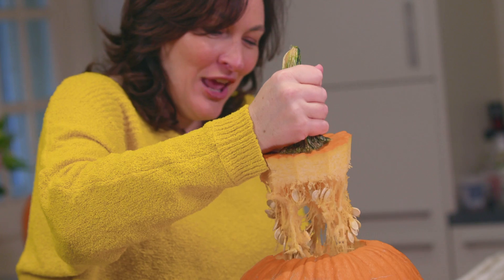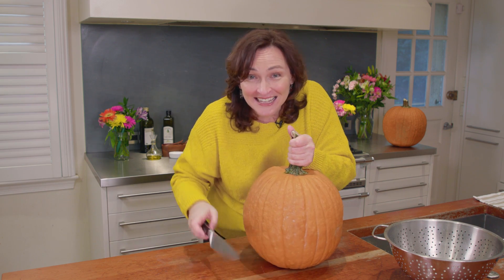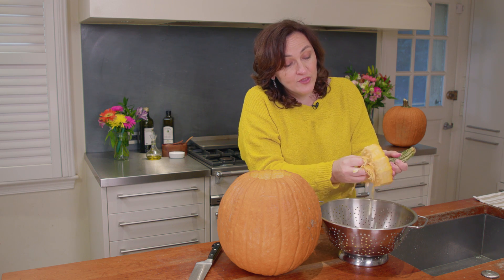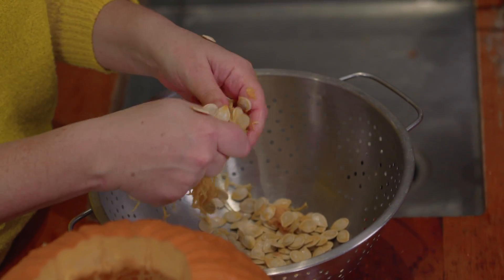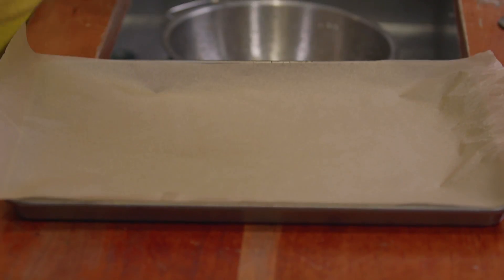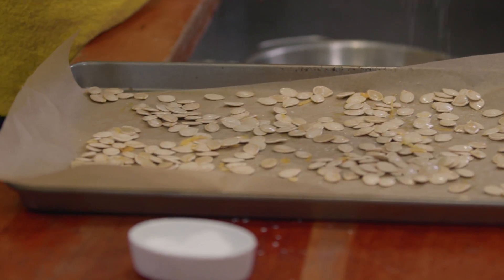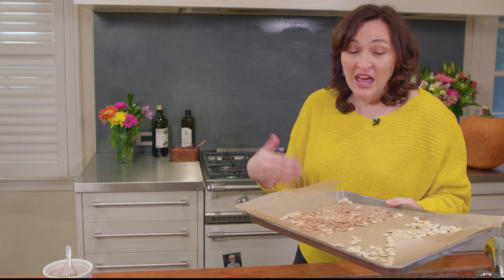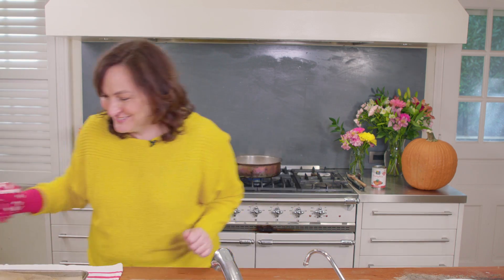Pumpkin Seeds | Mary Beth Albright's Food Hacks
Pumpkin seeds make a crunchy, savory or sweet snack for Halloween.